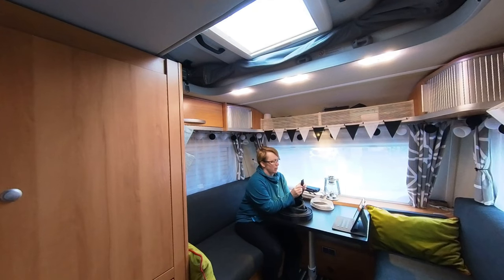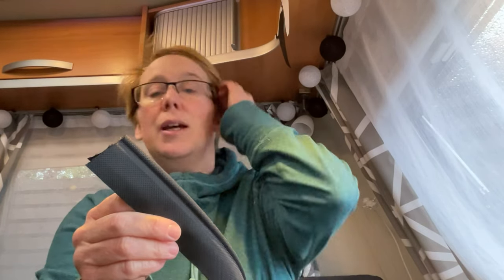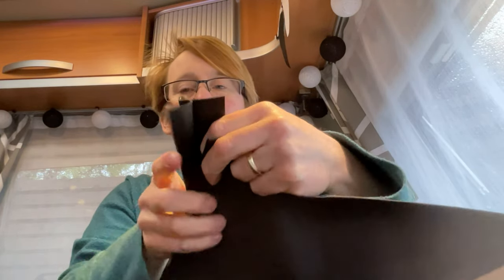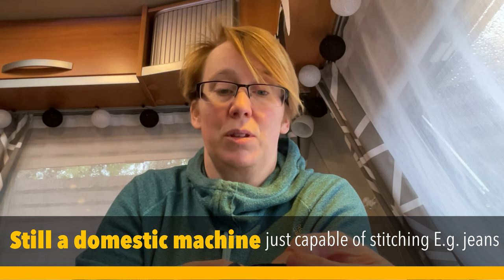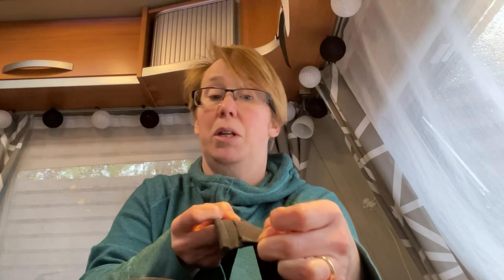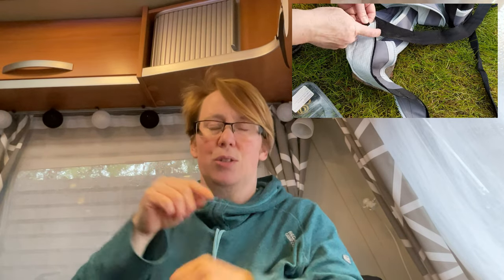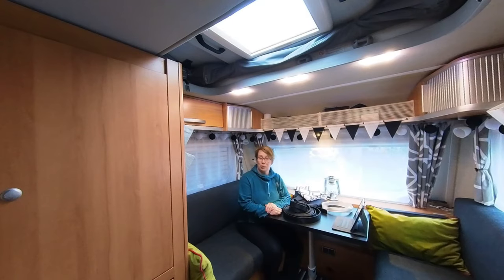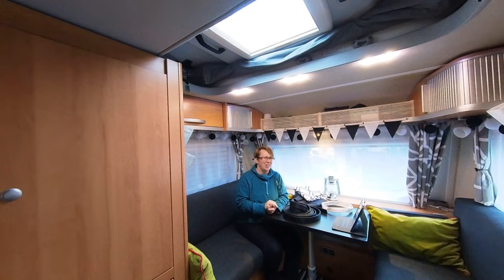How to use keder tape: top tips for sewing sunshades, etc for your caravan, motorhome or campervan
I've made a couple of really simple sunshades for our camper van and caravan (and before that folding camper) so here's how I did it and what I've learnt. PS Making a sunshade is an incredibly easy project...

Materials/tools/etc.:
Aluminium poles: (Kampa ones now don't come with a spike so try these:) or these
Plain grey water resistant soft fabric also comes in blue, orange, yellow, lime green, turquoise! Amazing! Use it for outdoor cushions!
Geometric white/black/grey fabric also comes in the most amazing aqua/lime or try a tropical leaf print or bright "sploges!"
Keder strip: black white
The thread I always use: Gutermann Sew-All: white (various colours of best value 1000m spools via this link) or black
Favourite sewing scissors (really sharp!)
Sailmakers tape
Quilting tape: This will wash out BUT it's not as easy to get to stay put on waterproof fabrics but IS MUCH less likely to gum up your needle so you might find it easier to work
Isabella Isotex/Fabsil silicone waterproofing spray (don't breath it in!)
Eyelets (check the diameter you need!)
Fabric glue